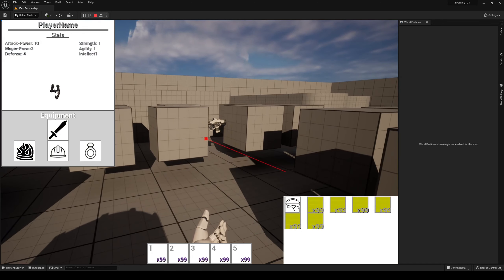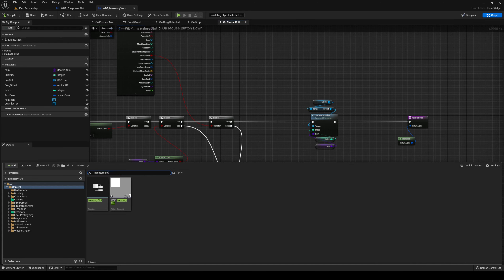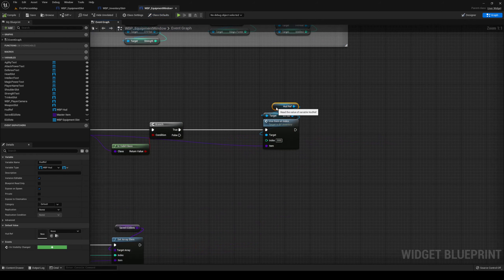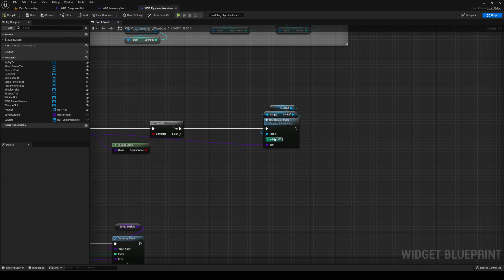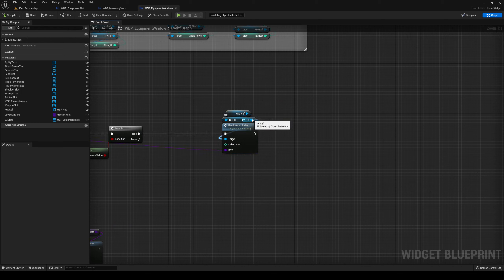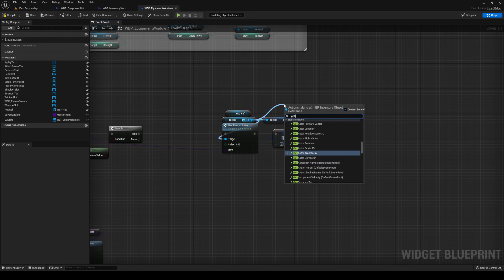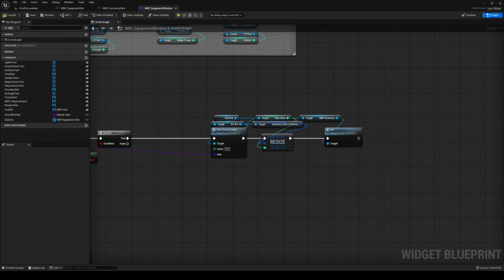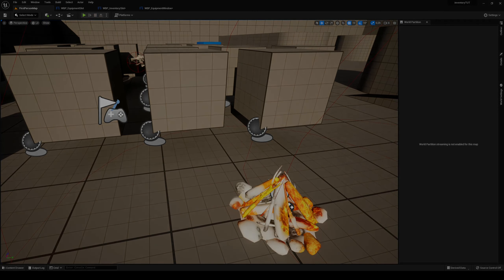Bugfixes #3 - Equipment Loading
Thank you all for pointing out the bugs when you notice them. I always strive to respond as quickly as possible on comments with possible solutions, but i also understand that i am not the best at explaining the solutions so i'd rather show them. Hopefully you enjoy!

Note: I am thinking that we should start with a new project and a new system. If you have any ideas on what system we should attemt making, let me know! :)